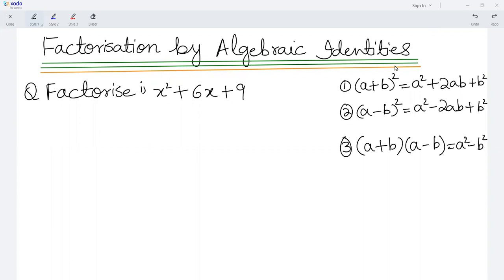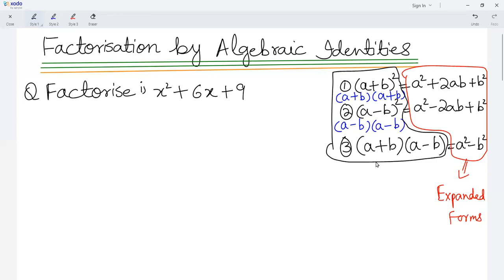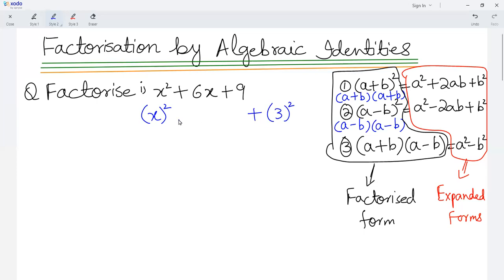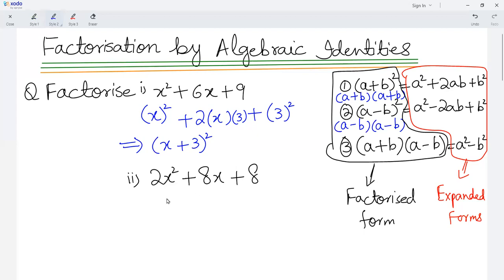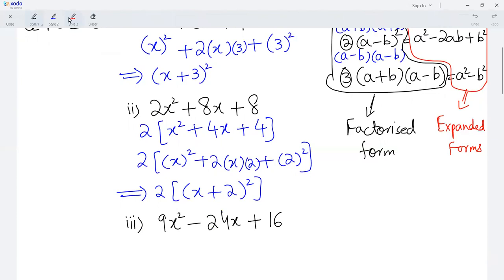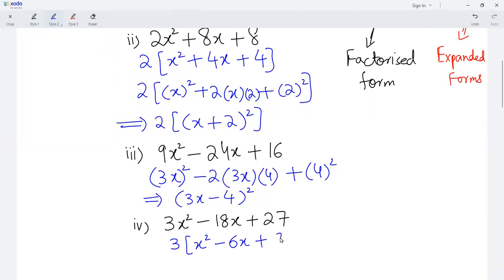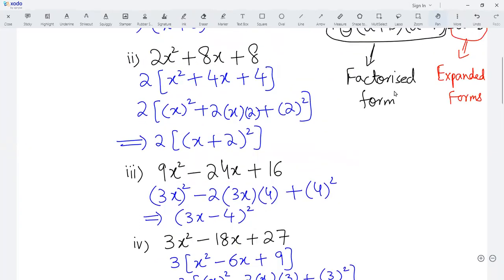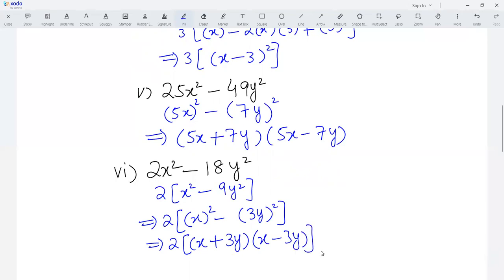Factorisation by Algebraic identities (IGCSE/O level)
Three basic identities have been explained in detail.
Difference between expanded forms and factorised forms have been explained.
Different types of questions have been solved related to factorisation by Algebraic Identities.